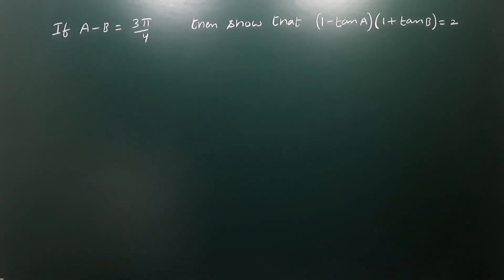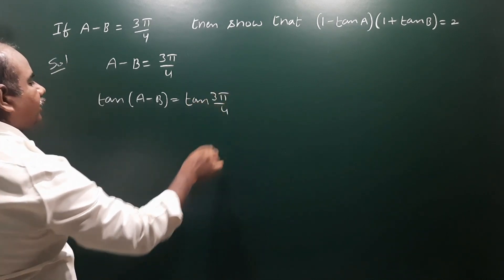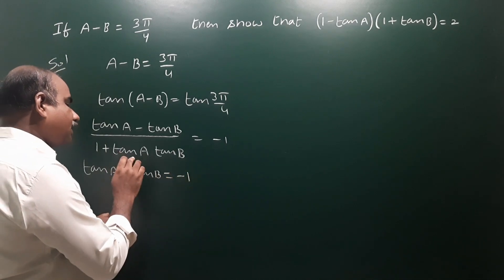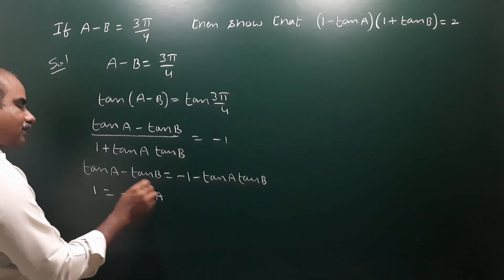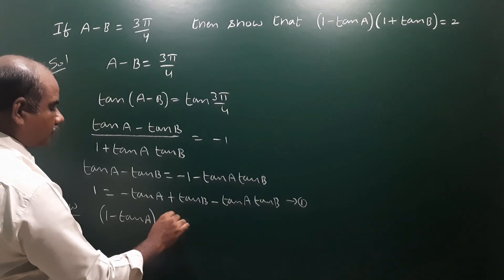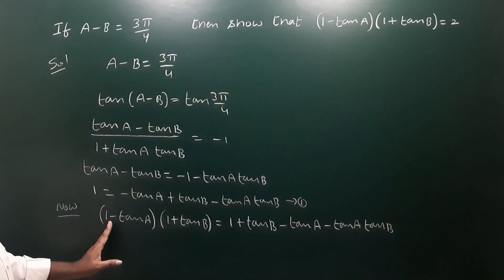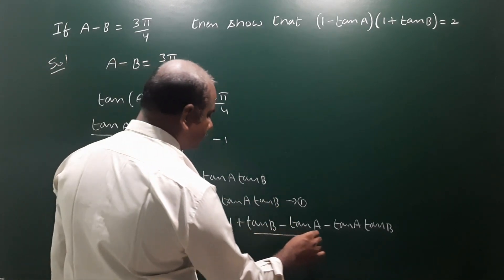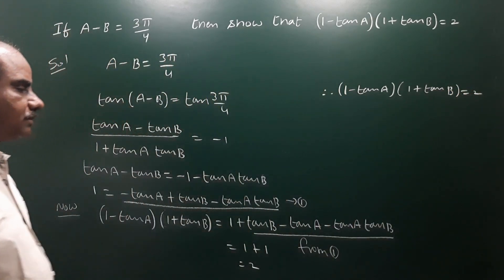If A — B = 3 pi/4 then show that (1 — tan A)(1 + tan B) = 2